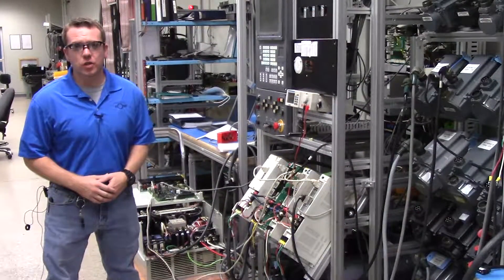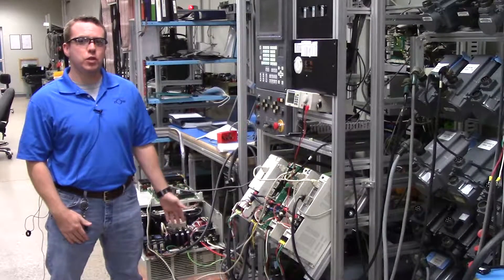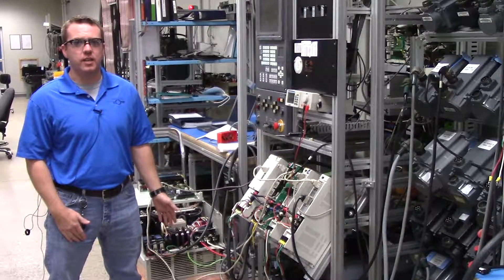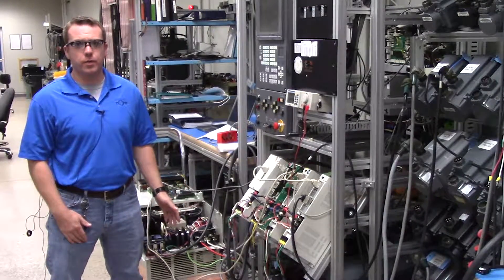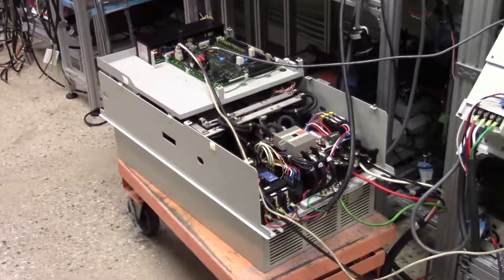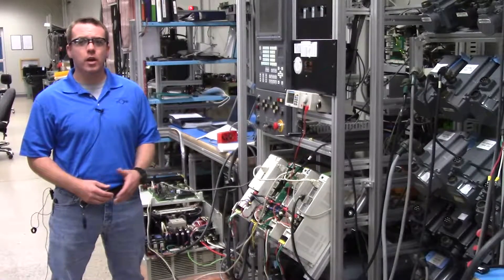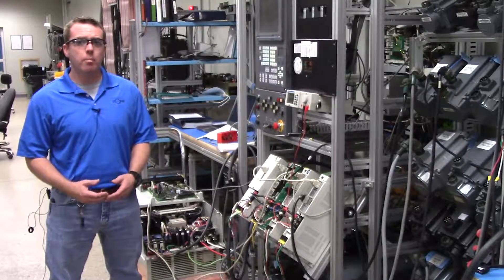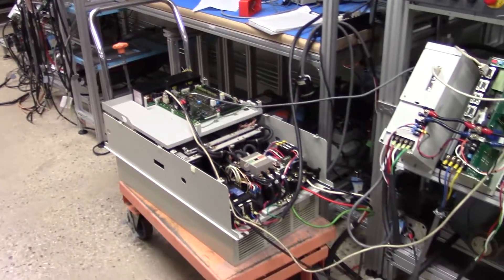Mitsubishi MDS A CSP Large Capacity Spindle Drive Repair Options